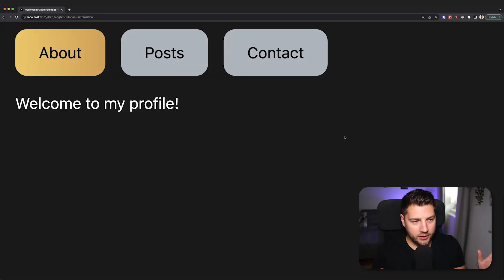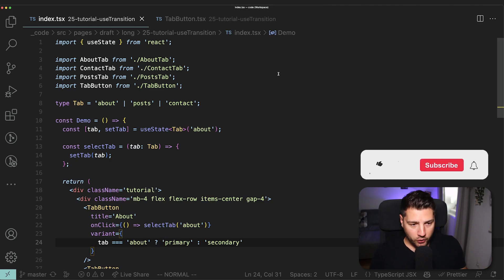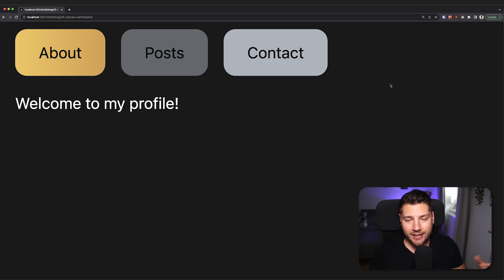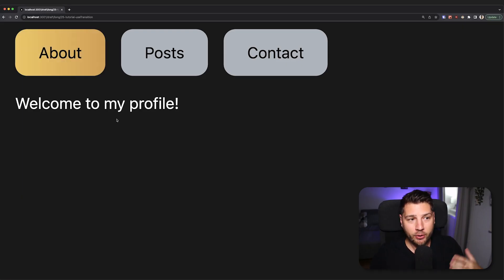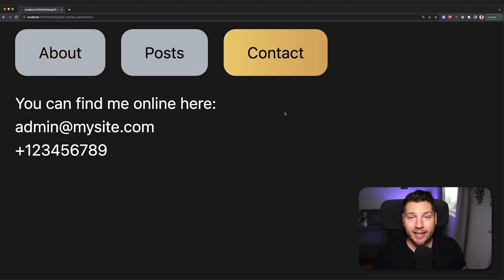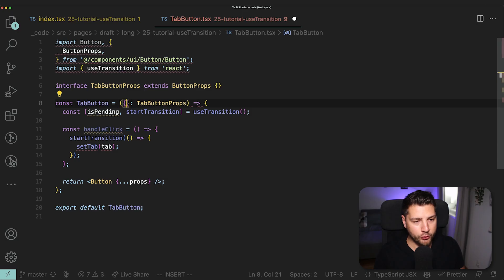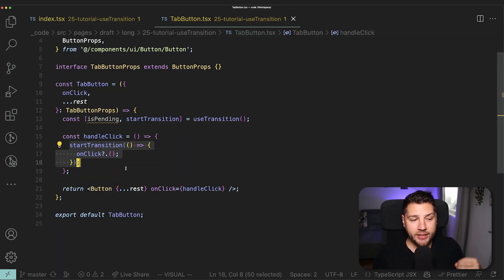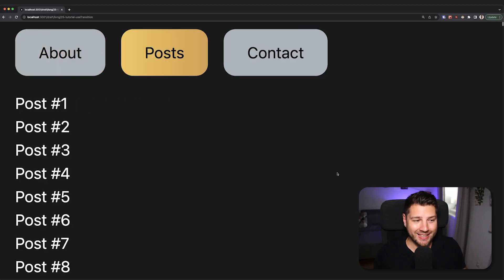Learn React Hooks: useTransition - Simply Explained!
In this video we will learn about React hooks, starting with useTransition. This powerful React hook will allow you to have interruptible state updates that you can configure to priorities some updates over others. This is an optimisation React hook which you will use to give users a better experience on your app. You will learn how to use the useTransition hook, how to start a transition with startTransition, and how to use the isPending flag to show some UI as the transition is happening.

In this new React world, hooks are here to stay, so it's best to learn them! In this tutorial I demonstrate the useTransition React hook, and I explain it very simply and in a way that is easy to understand. Enjoy!